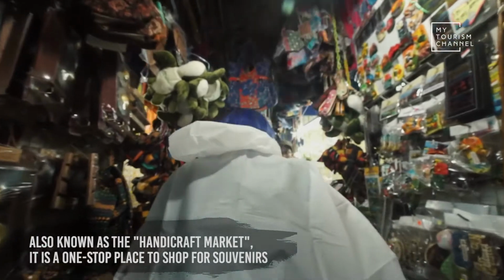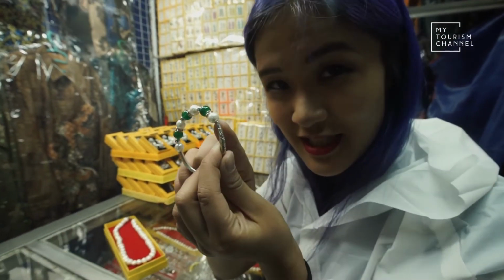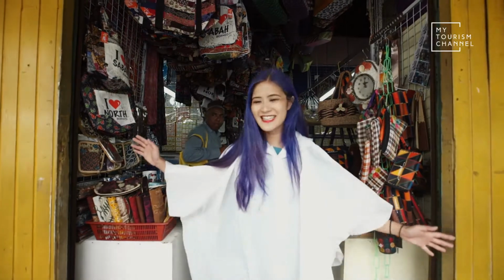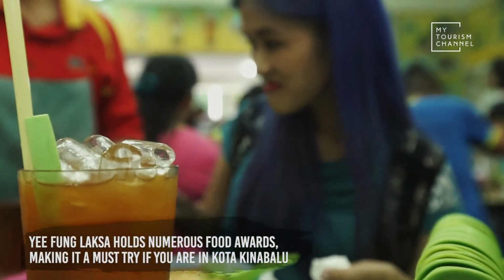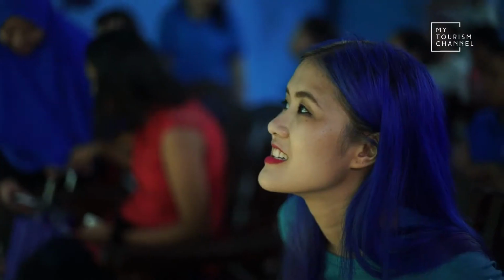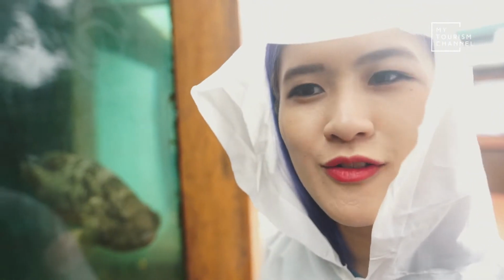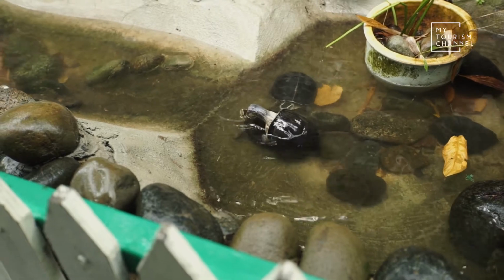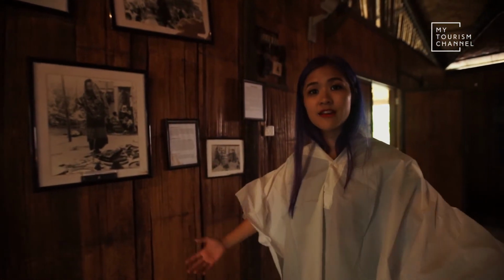Taming Borneo - Sabah : EP20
Always looking for a great bargain, Jay Dee stops by at the Filipino market to get some trinkets and souvernirs to bring  back home. She makes a quick stop at the Green Connection to see some aquatic wildlife before heading to the Monsopiad Cultural Village.

If you like what you see, check out our blog for the extended stories.